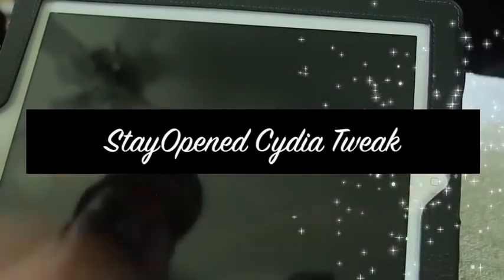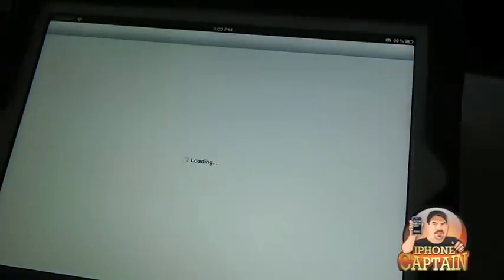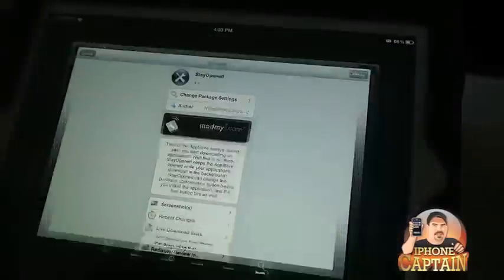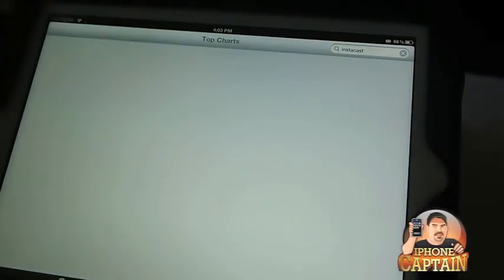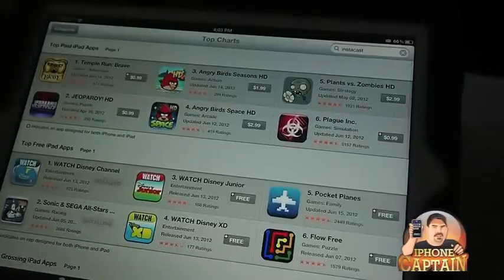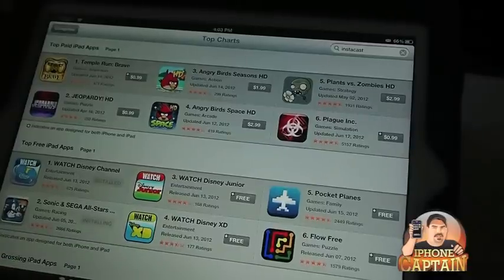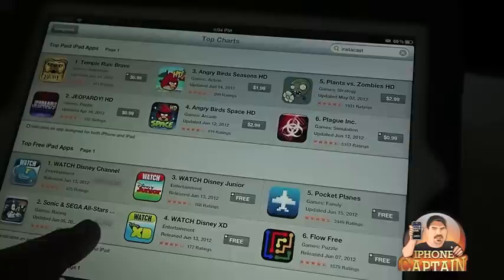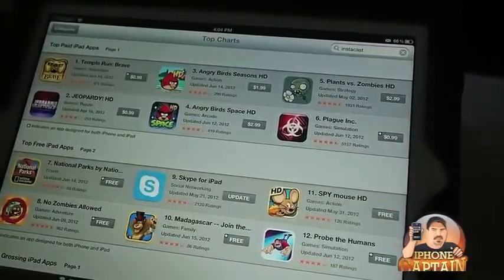Keep iTunes On iPhone Open During Updates or Purchases: StayOpened Cydia Tweak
Description: Keep iTunes Open During Updates or Purchases: StayOpened Cydia Tweak.  Try these out and let us know here what you think.